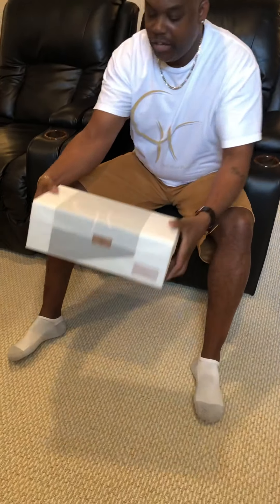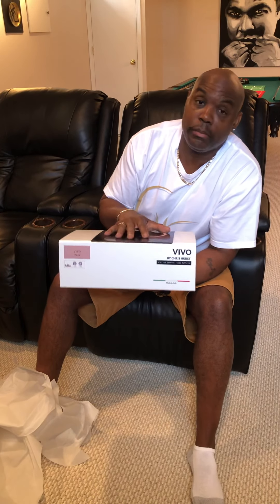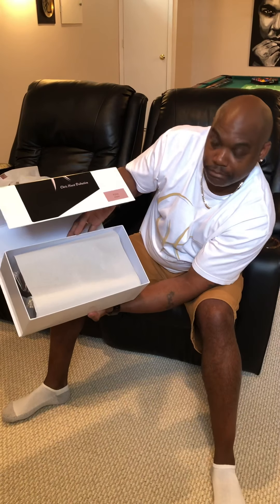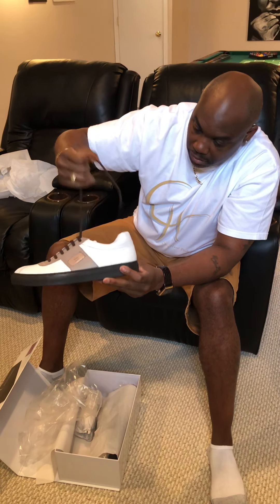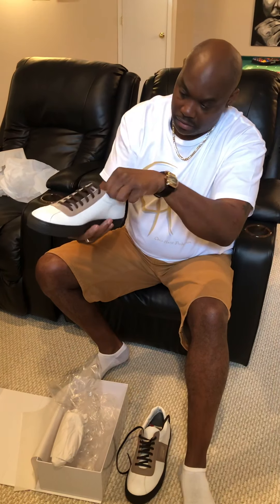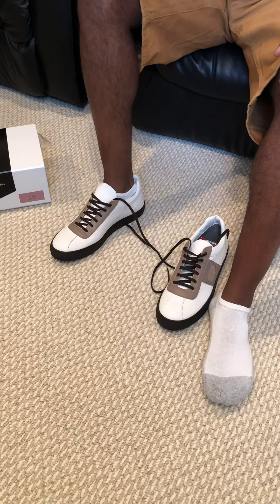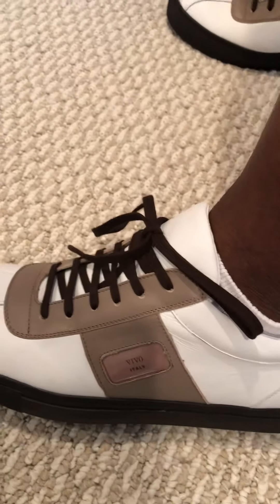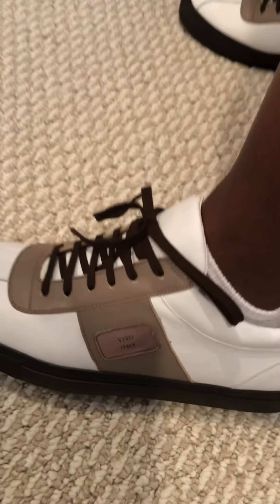“VIVO” unisex Italian shoes unveiling! Part 1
These are “VIVO” unisex shoes from Italy 🇮🇹! The design is by Chris Hurst for ChrisHurstProduction! This was recorded on 7/14/19. I received my shoes on 7/12/19. My shoes went into production approximately 6/27/19. Here’s the link to my shoes, shirts, podcast, and my web series!